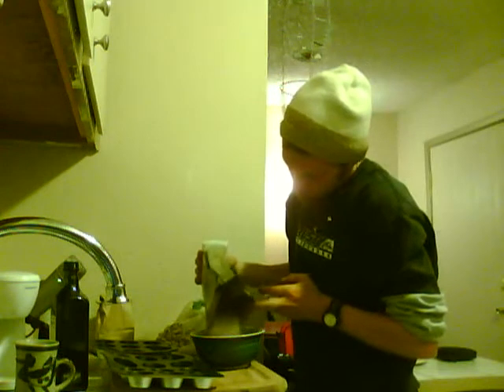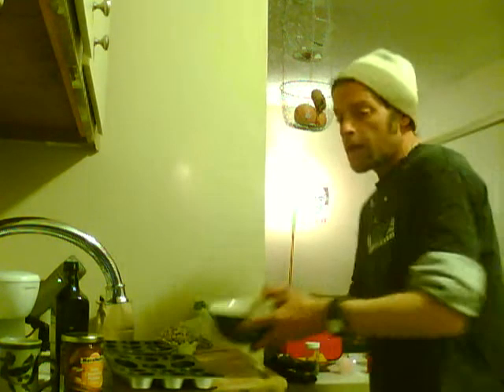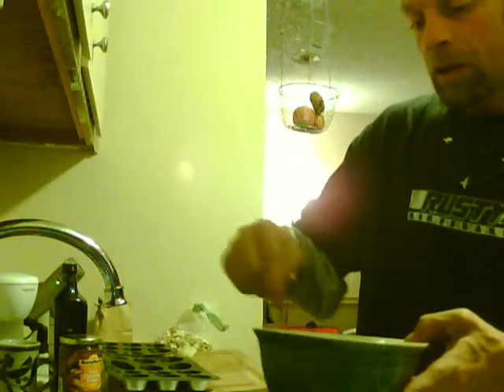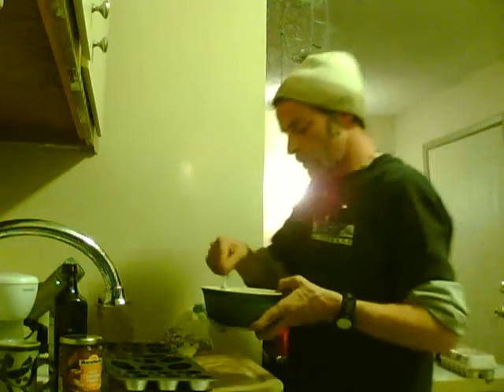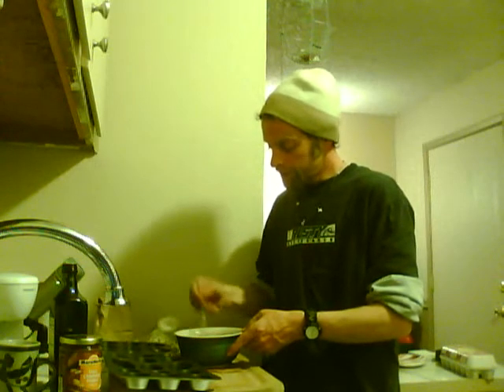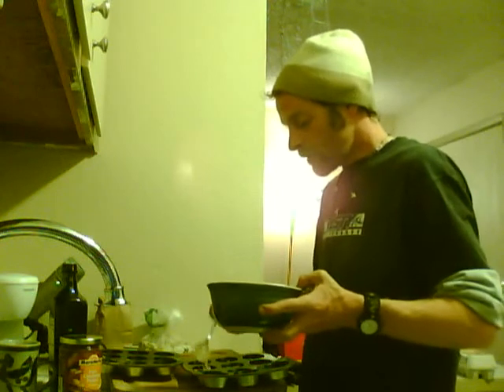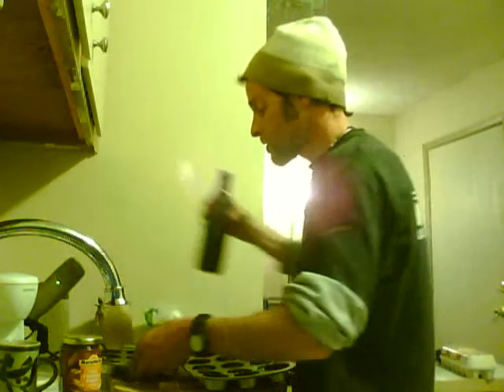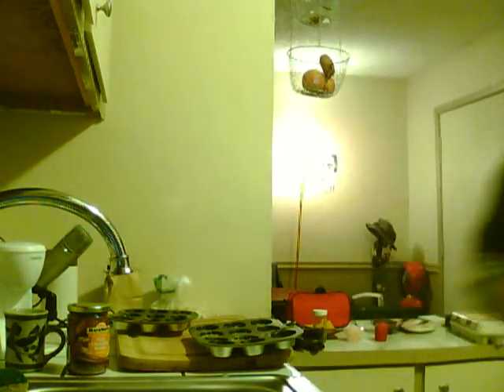DonnysConsciousKitchen Buckwheat muffins with chocolate almond butter icing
Glyceimic friendly foods without artificial and refined sugar which still fulfill the sweet tooth while keeping blood sugar in the safe range.